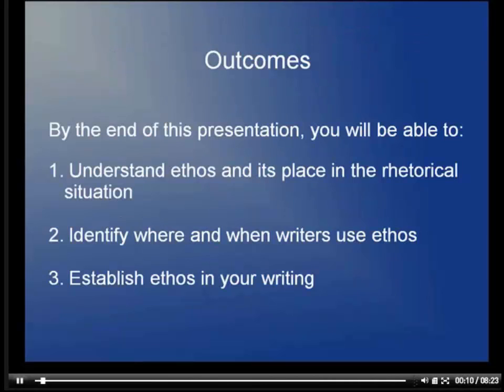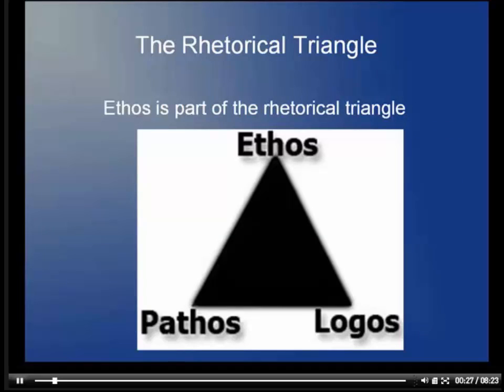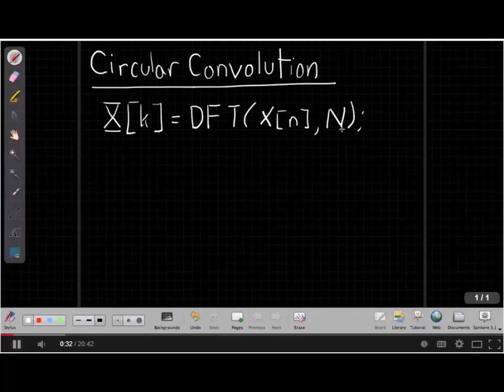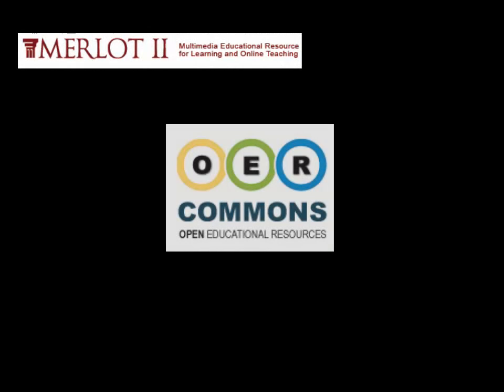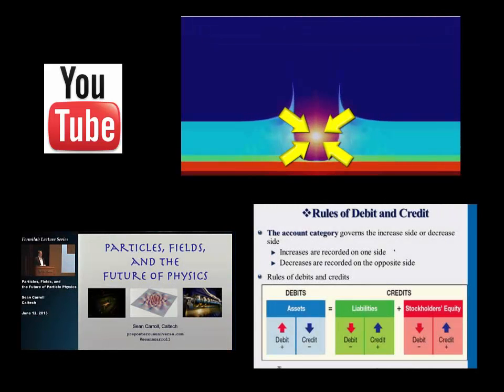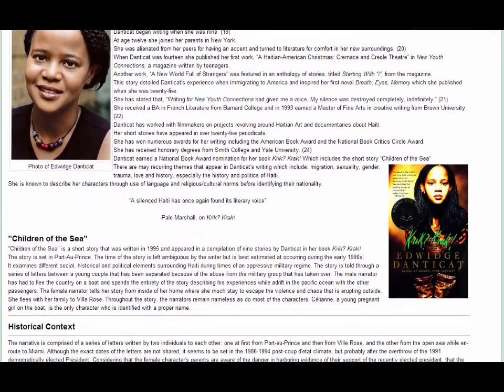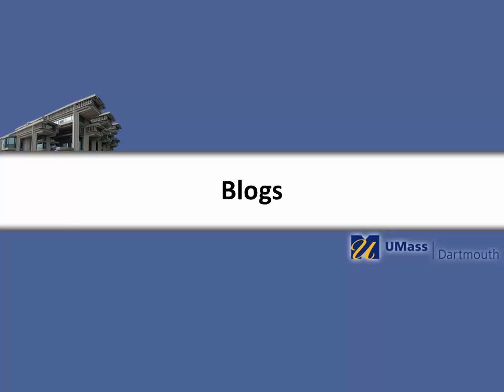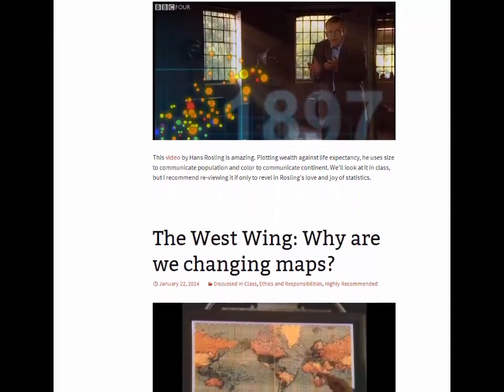Instructional Technologies Overview for Online Teaching